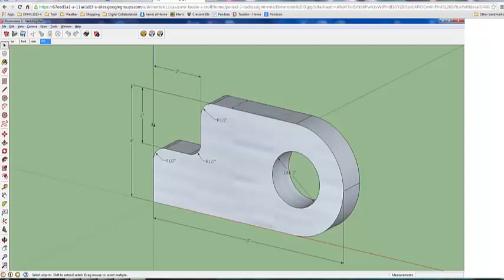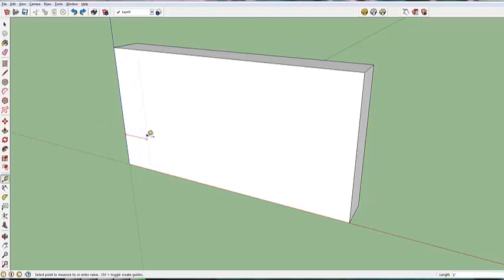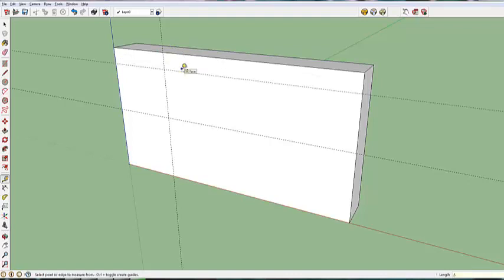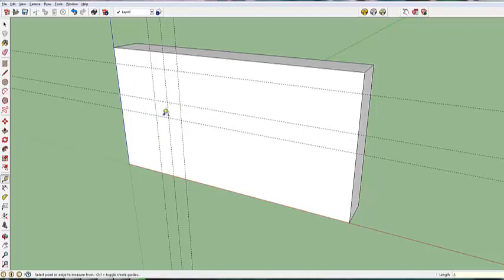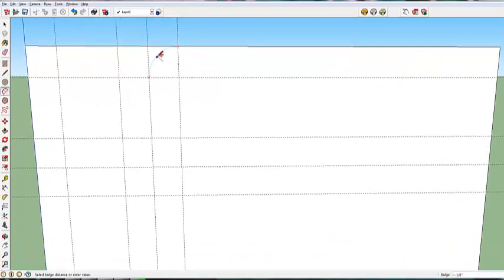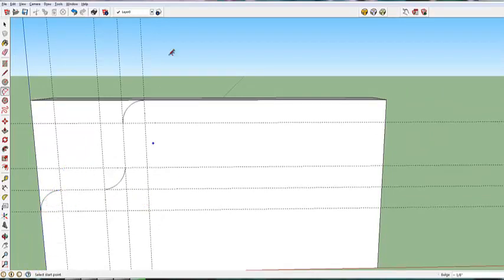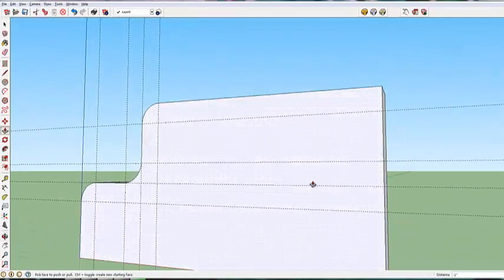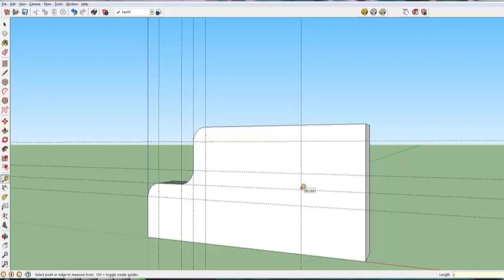Sketchup Model #6 using guides and arcs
How to guides when creating arcs